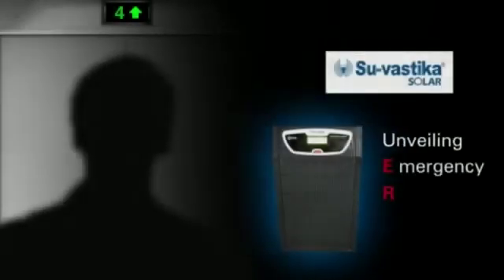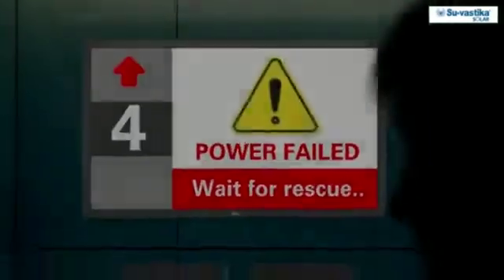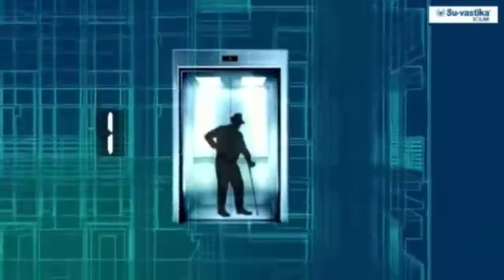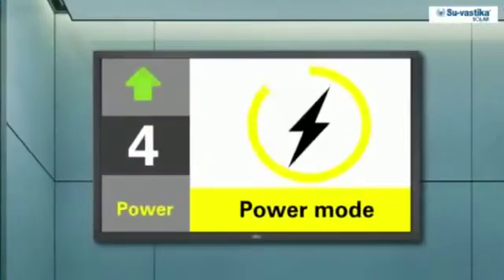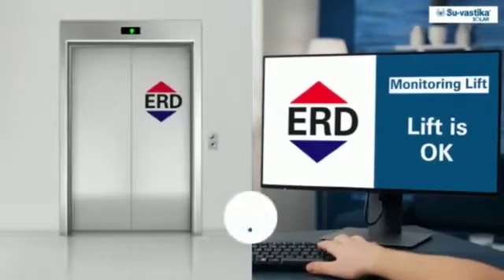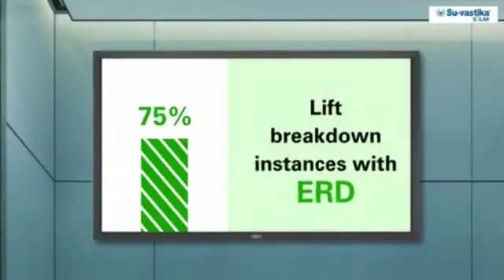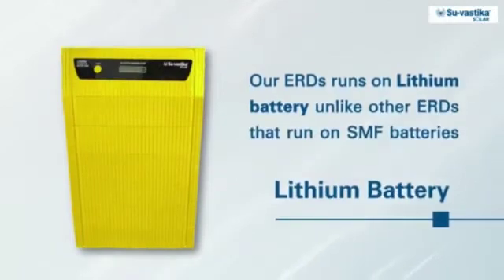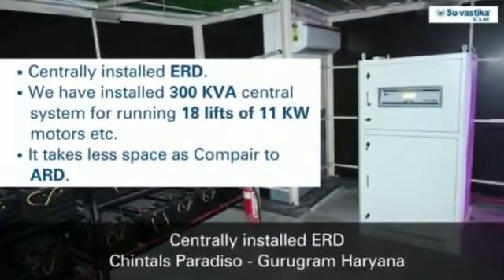Emergency Rescue Device ERD for Lifts and Elevators | Emergency Rescue Unit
ERD is the latest technology, while ARD (Automatic Rescue Device) has been used for quite some time. In the event of power failure, a lift equipped with this ERD continues to move smoothly.

Opposite to ERD, an ARD technology starts working 30 seconds to 1 minute after the lift stops. The lights are switched on, and the lift takes you to the next floor and opens the door for a safe exit. Once the exit is complete, the generator kicks in and starts its reset process.